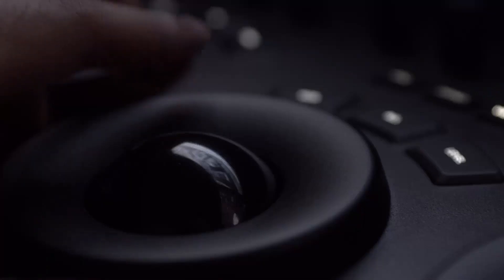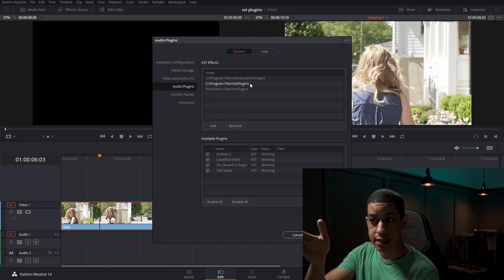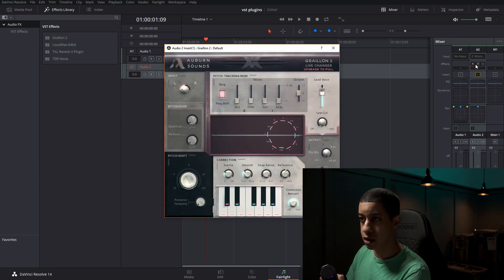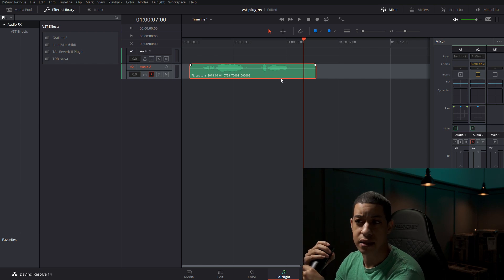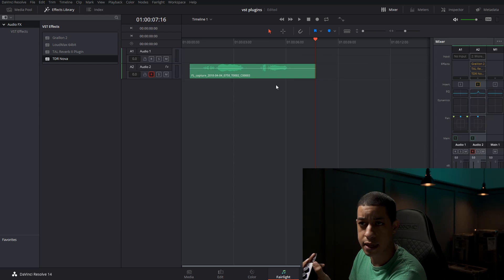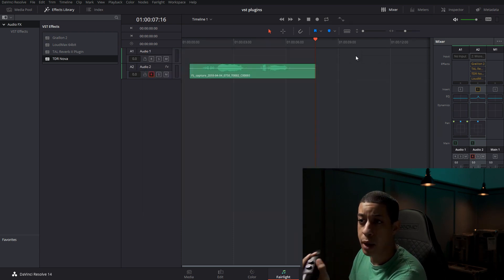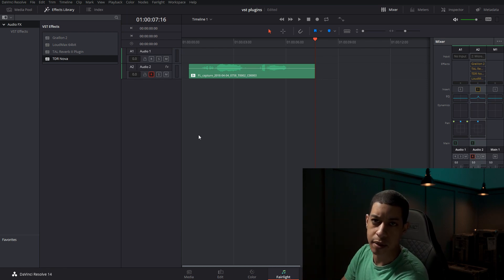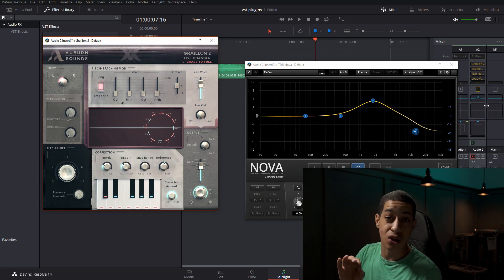Audio Tools VST Plugins in DaVinci Resolve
Endless selection of free tools you can use to spice up your audio within